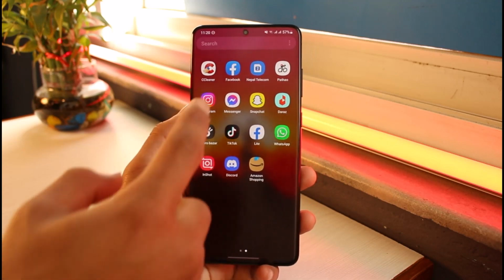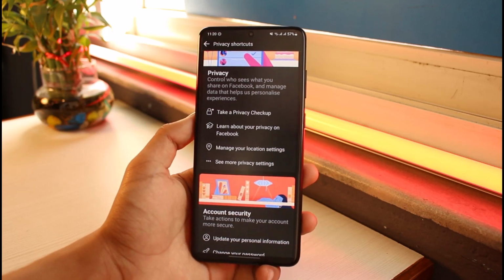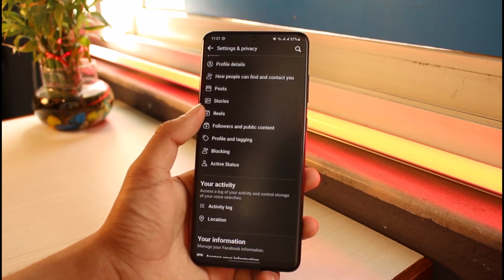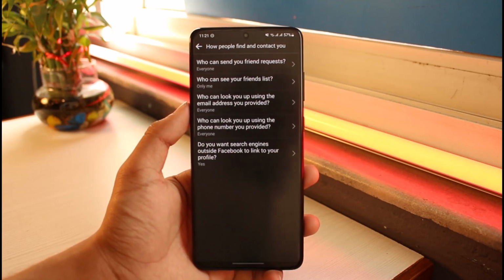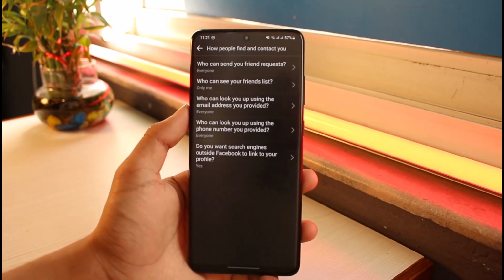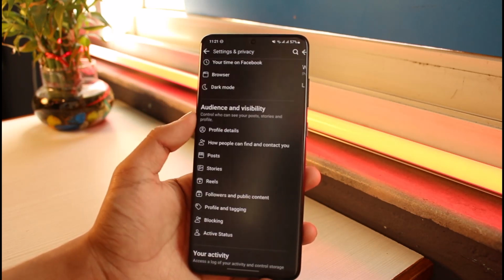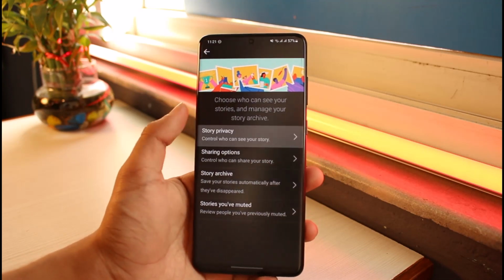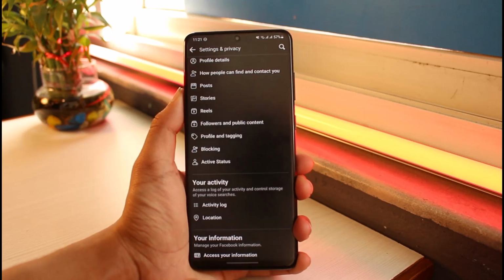How to Private Account on Facebook !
This video guides you through an easy step-by-step process to make your account private on Facebook. So make sure to watch this video till the end.

~ Chapters:
0:00 Introduction
0:12 Things to Understand
0:26 Private Account on Facebook
1:32 Conclusion